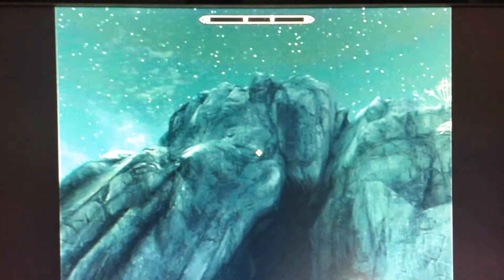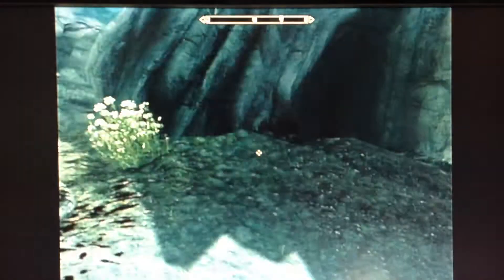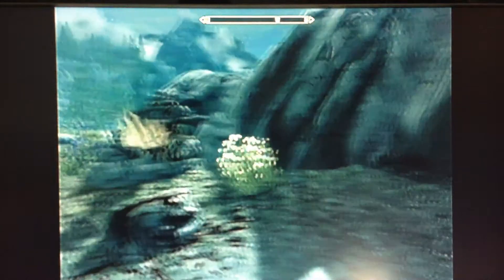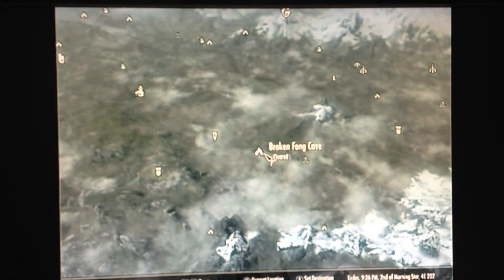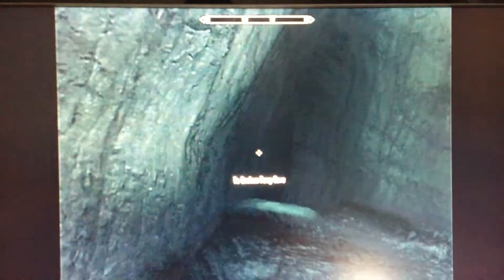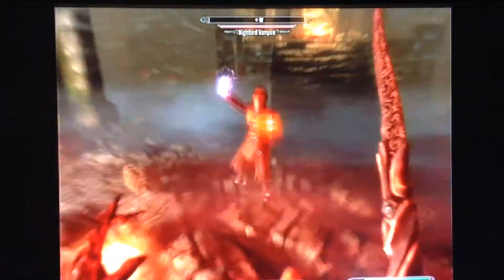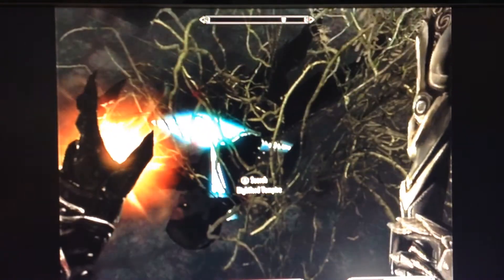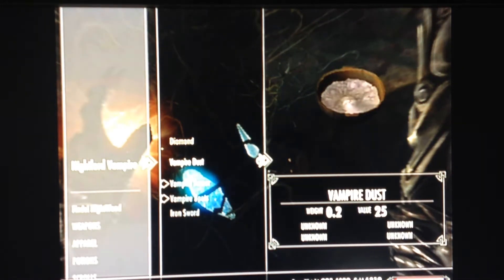Skyrim:how to get vampire dust